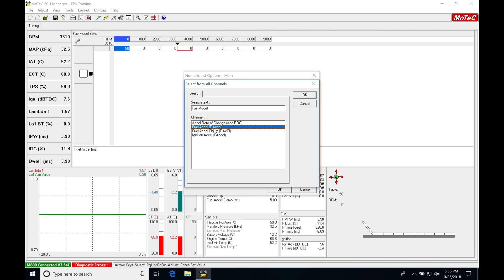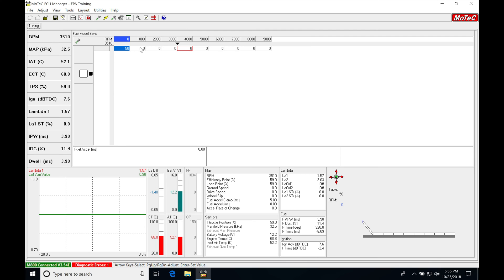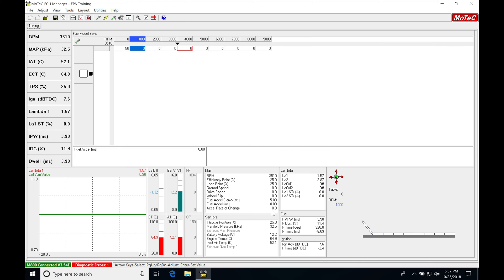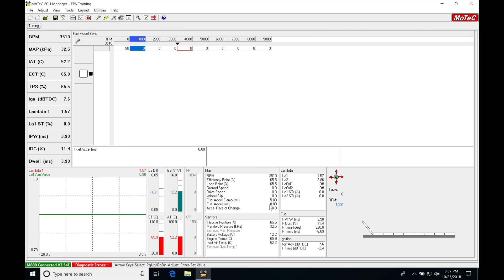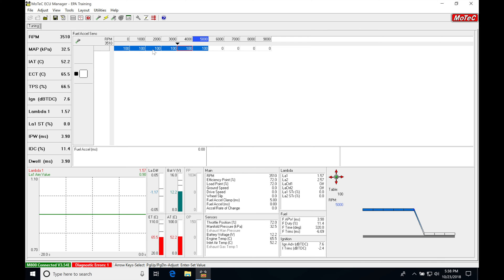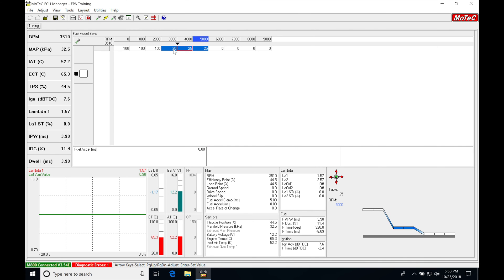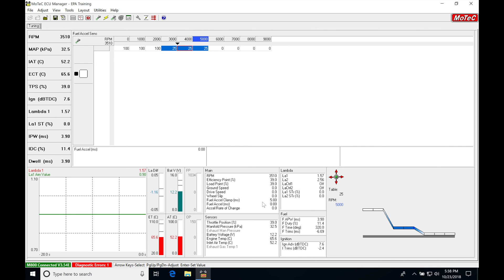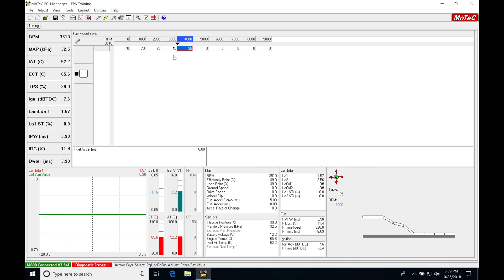Motec Hundred Series: Acceleration Enrichment | Evans Performance Academy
Part 13 of the the Motec hundred series training course walks you through how the acceleration enrichment feature works, and how to properly configure the tables.